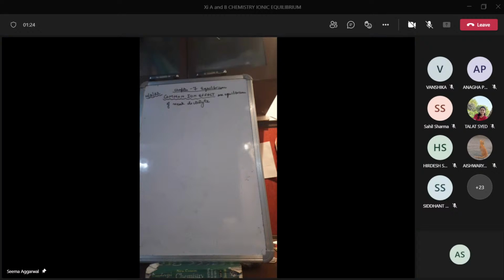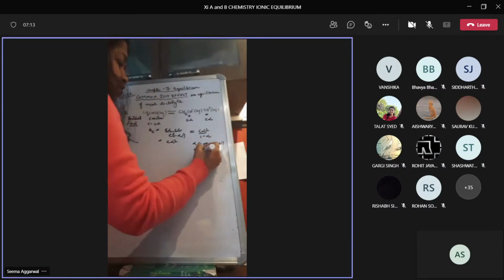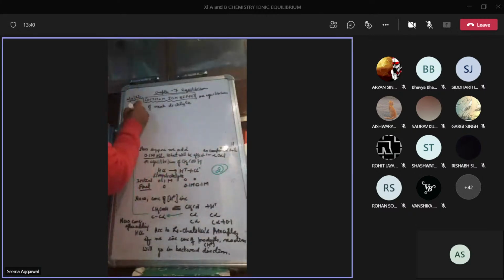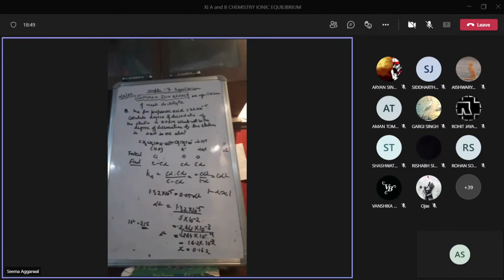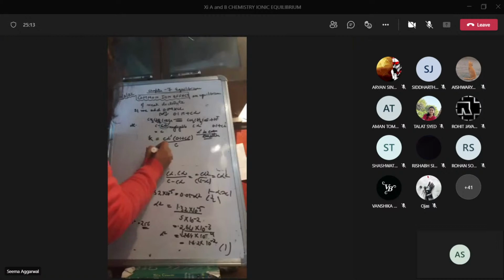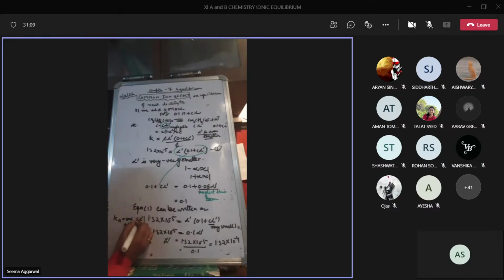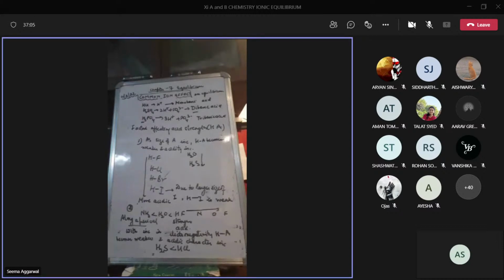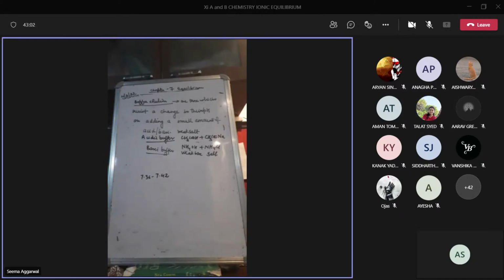Chemistry Class 4 Feb ‎2022